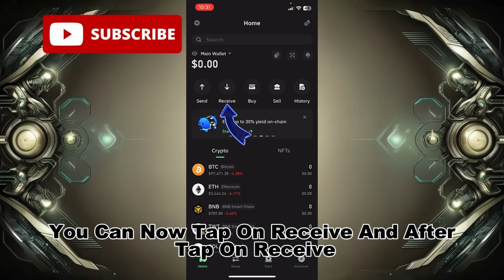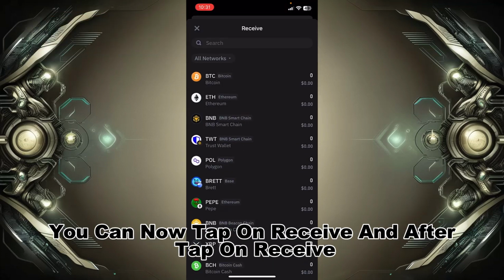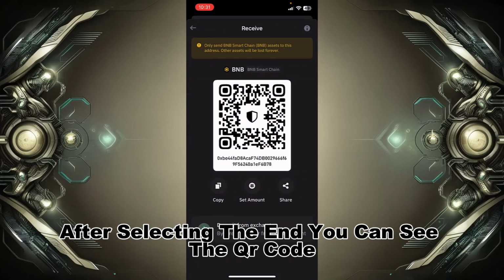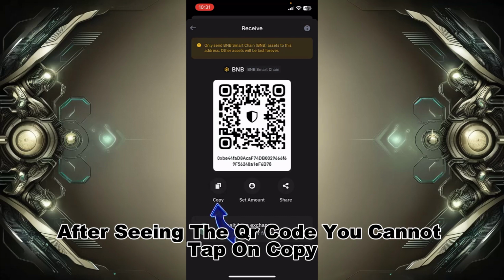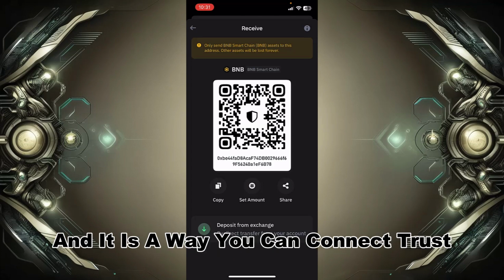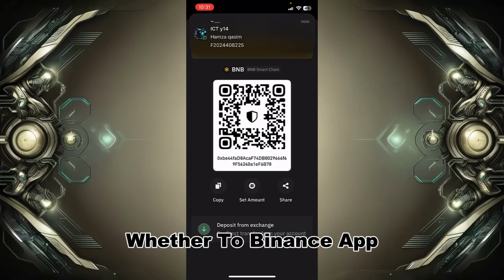How To Connect Trust Wallet To Binance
In today's video we will learn How To Connect Trust Wallet To Binance. Are you facing issues with your favorite apps or software? You’re in the right place! On this channel, I provide clear, step-by-step solutions to help you solve technical problems, troubleshoot errors, and optimize your apps and software. Whether it's installation issues, compatibility problems, or performance tweaks, I break down complex tech concepts into easy-to-follow guides.